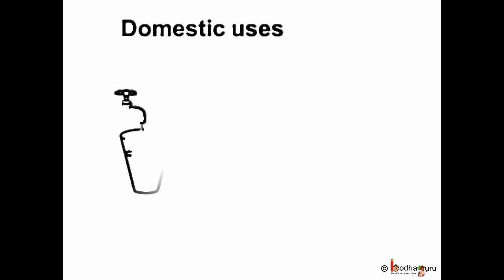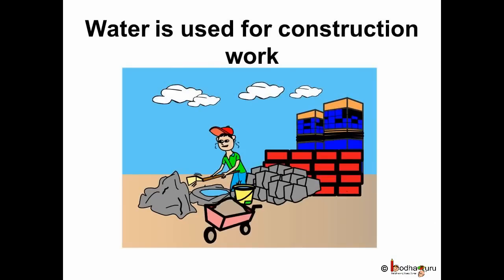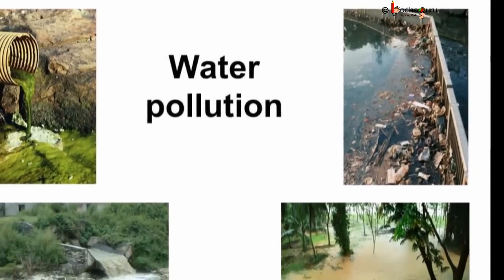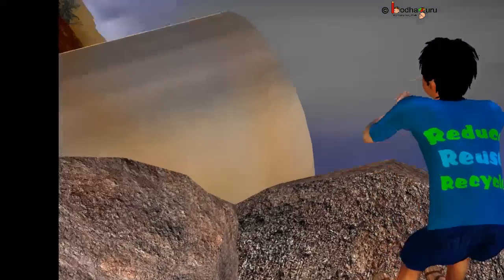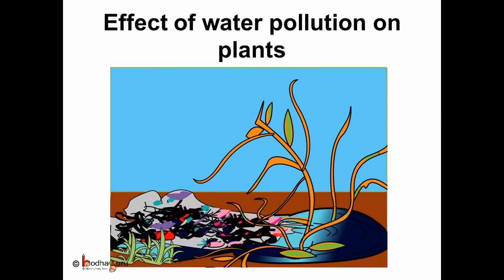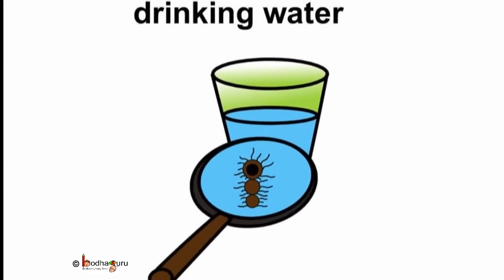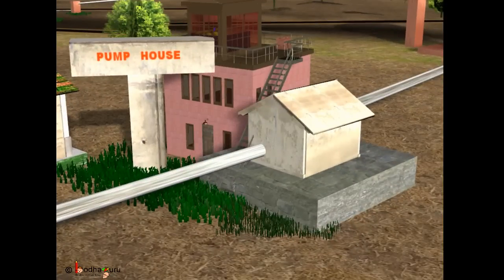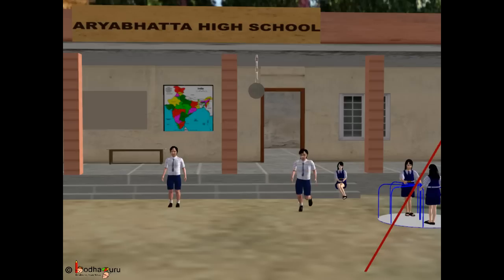Science - Environment - Water Pollution - English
The video explains importance of water. It shows causes of water pollution and its effect on human and other animals.

Next, learn how to clean polluted water for reuse as usable water is very less on earth, watch

Team BodhaGuru